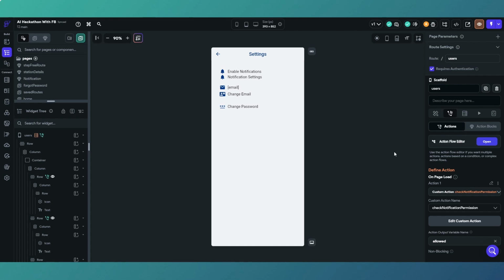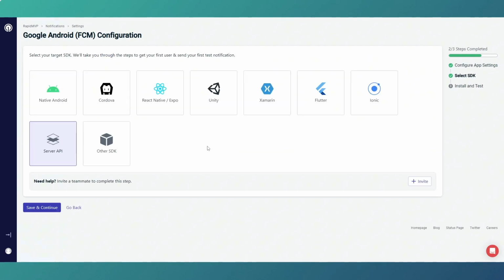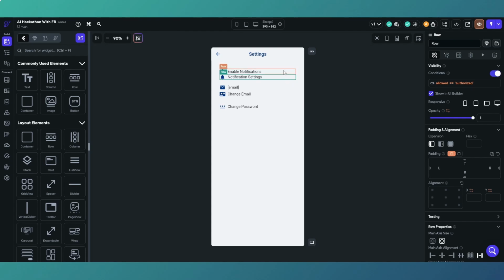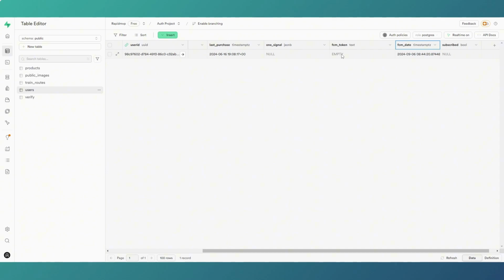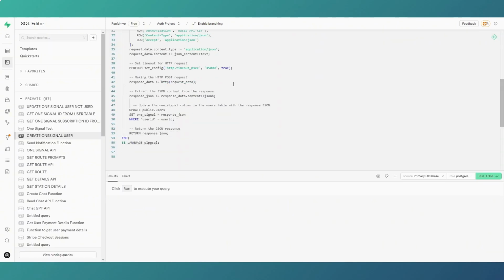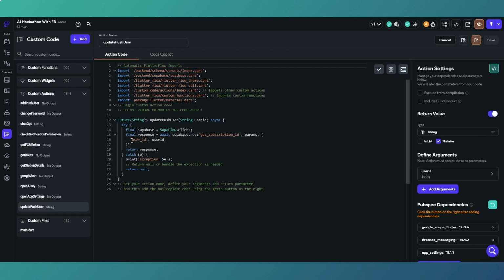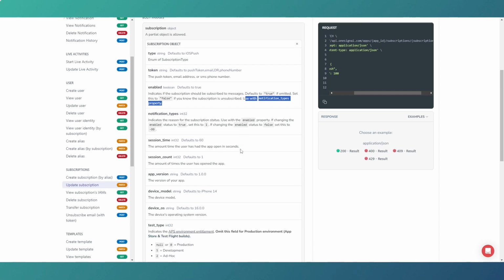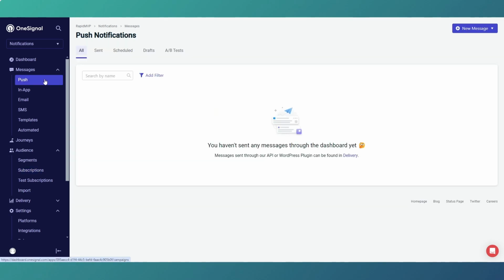Set up push notifications with Flutterflow and Supabase (Android)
Set up push notifications with Flutterflow and Supabase to engage your users.

In this video run through a method you can use to set up push notifications on your mobile apps if you are a Flutterflow user that has Supabase for your auth and database.

We look at the tech stack we need, the Flutter packages, the logic required and all the custom actions and API calls. As always the code seen in the video can be copied from this link:

This is part 1 of a two part series. In part two we will look at the logic we need if our user enabled notifications outside our app and send notifications to our users via the One Signal dashboard and the API.